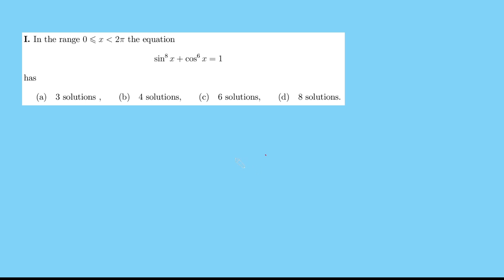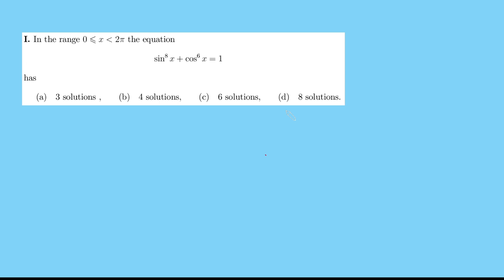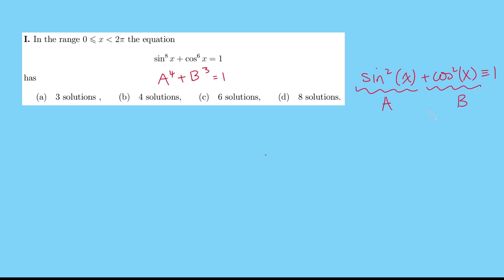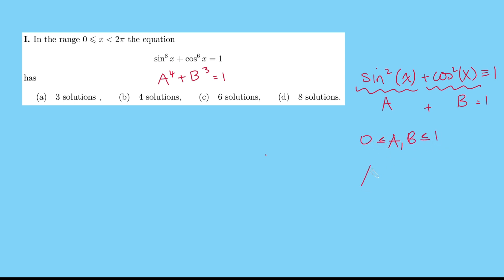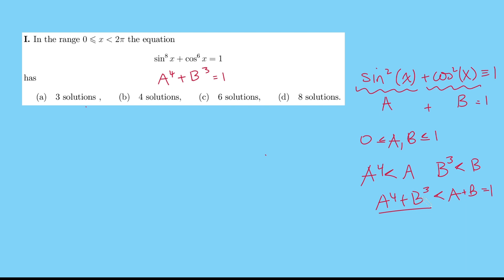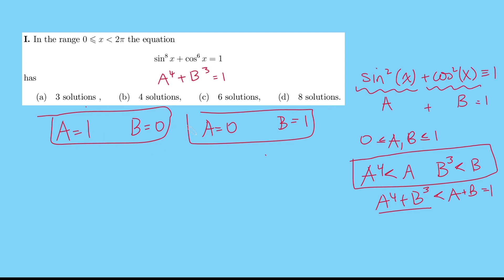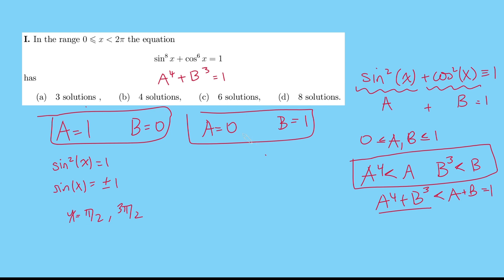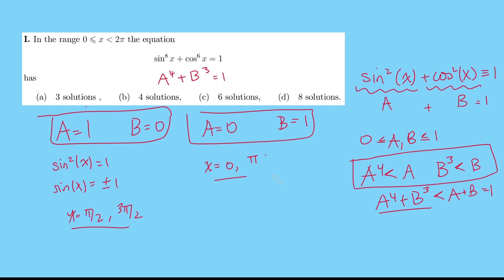The types of problems OXFORD want you to solve...